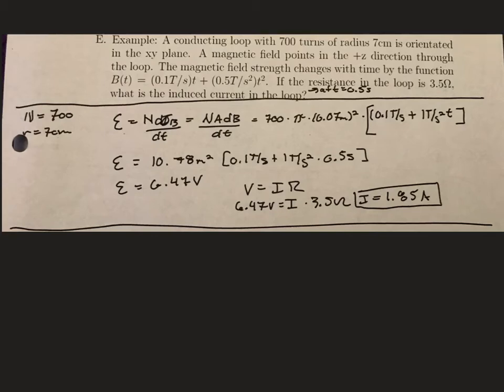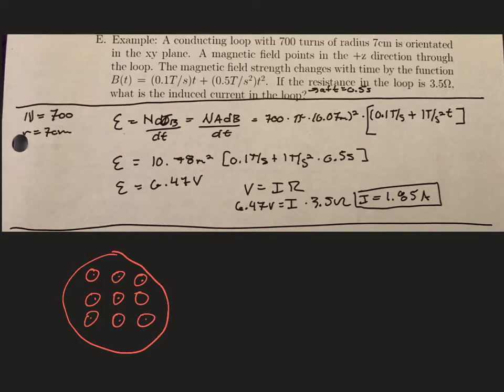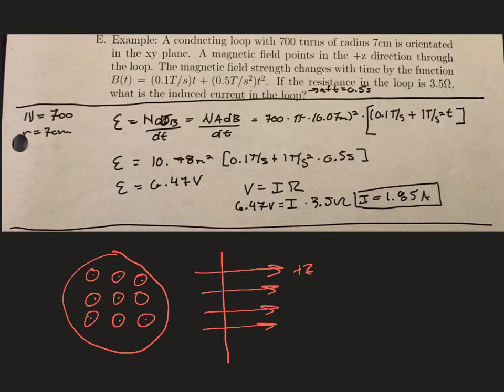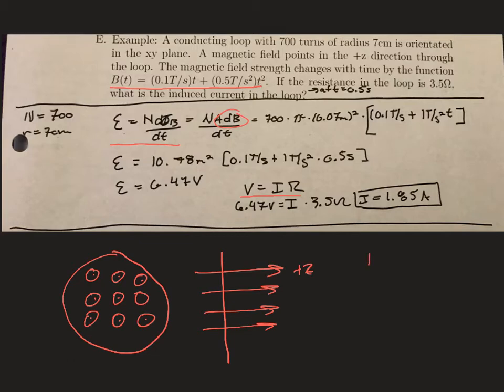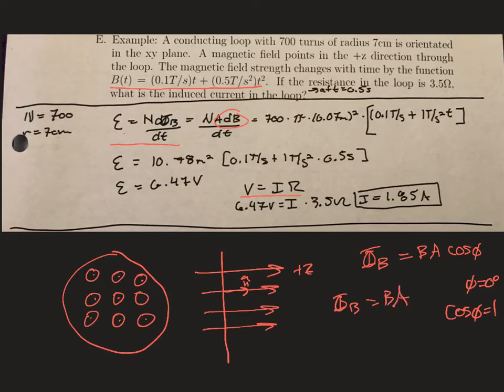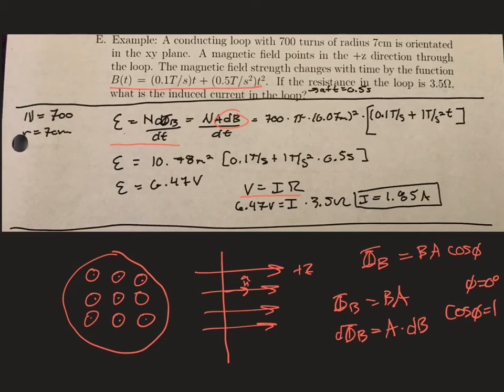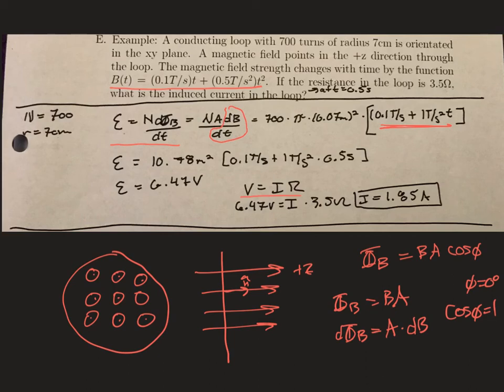Example for Faraday’s Law